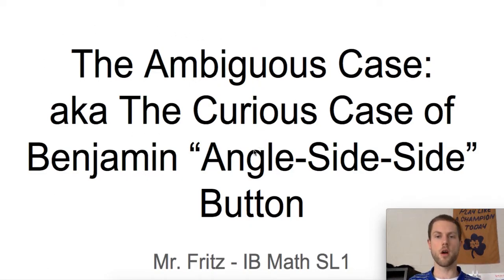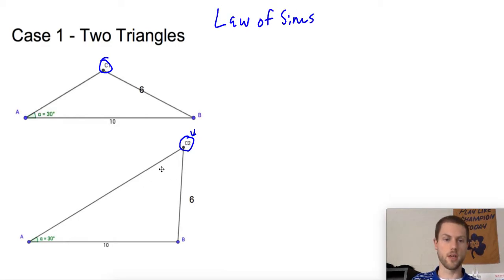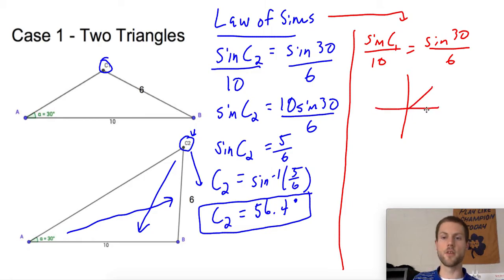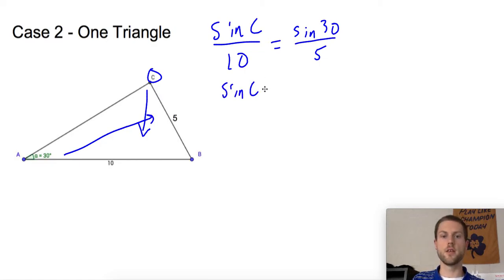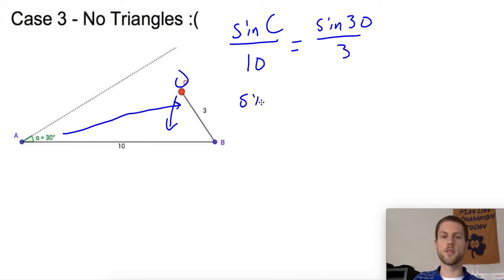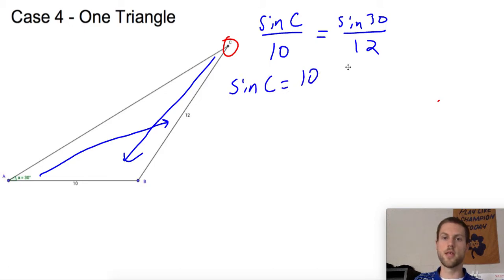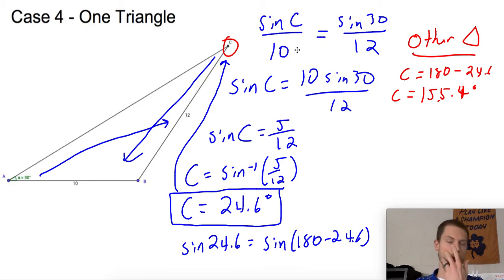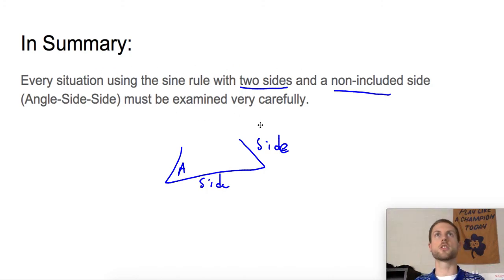Ambiguous Case Video Notes 1